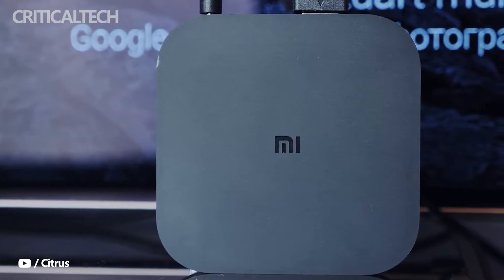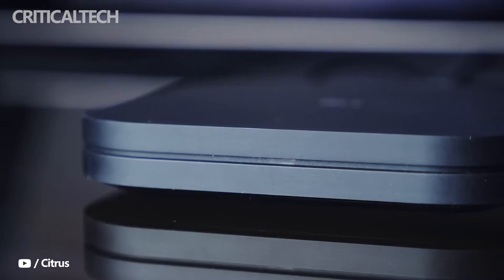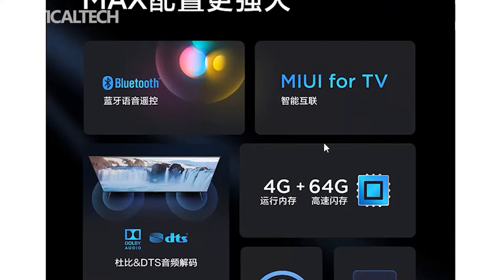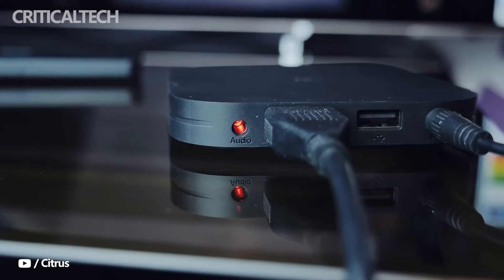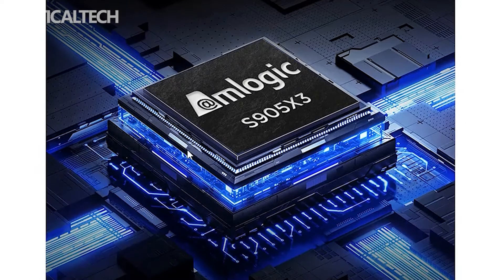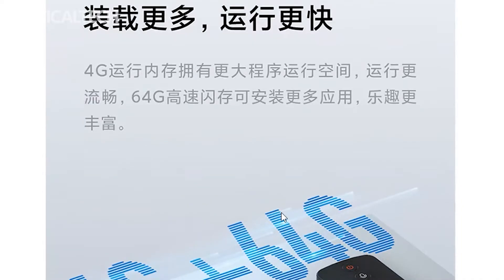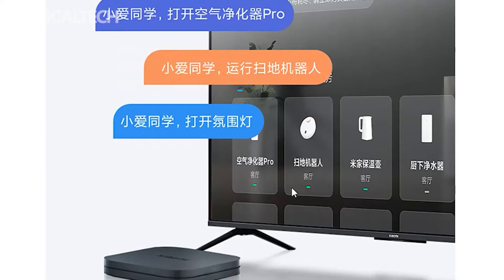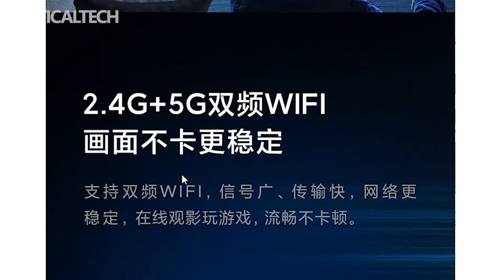Xiaomi Box 4S Max | Are TV Box Upgrades Good?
Xiaomi has announced the Mi Box 4S Max TV box. The new version has acquired Bluetooth and Wi-Fi adapters with 5 GHz support.

There is also an HDMI 2.1 connector on board. In addition, the novelty boasts support for video playback in 8K ULTRA HD format.

The Xiaomi Mi Box 4S Max is equipped with the 12nm Amlogic S905X3 chipset, which includes Cortex-A55 cores and the Mali-G31 MP2 graphics accelerator. The SoC is complemented by 4GB of RAM and the storage capacity is 64GB.

The cost of Xiaomi Mi Box 4S Max was $75.